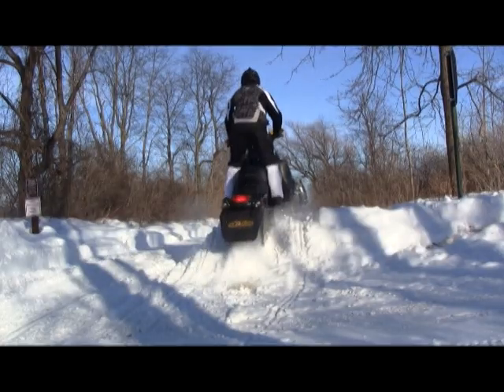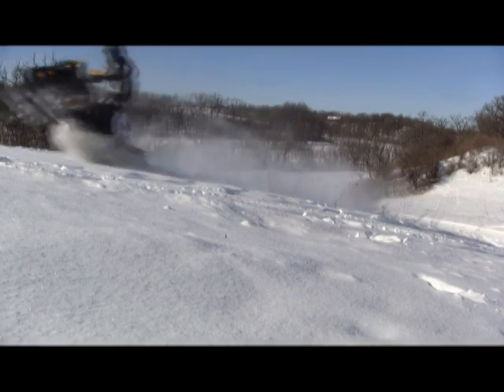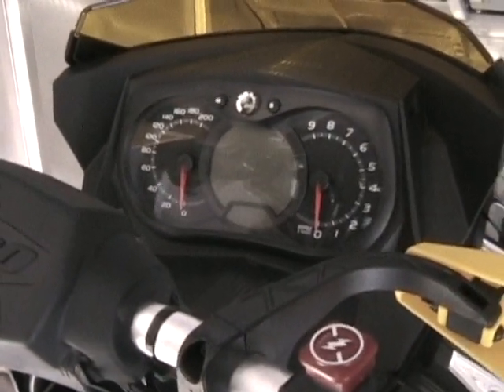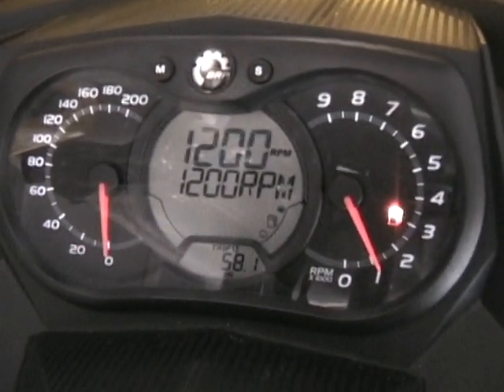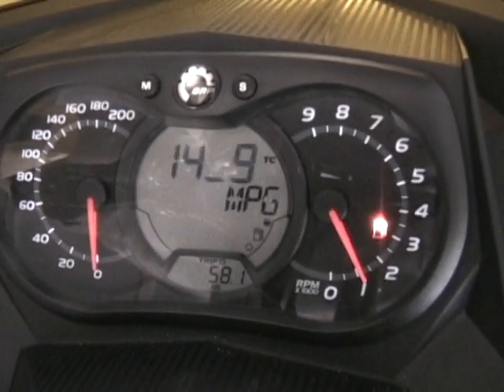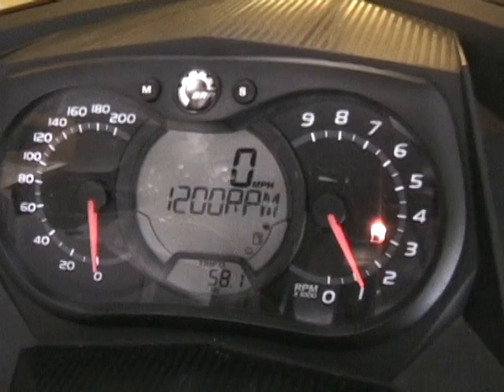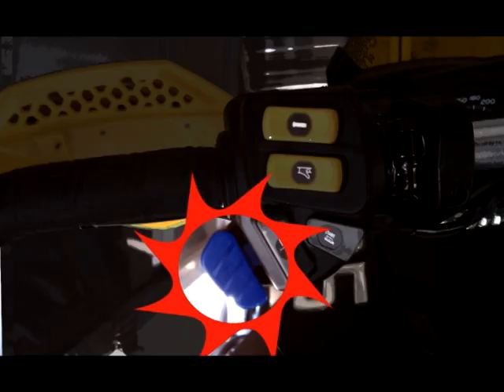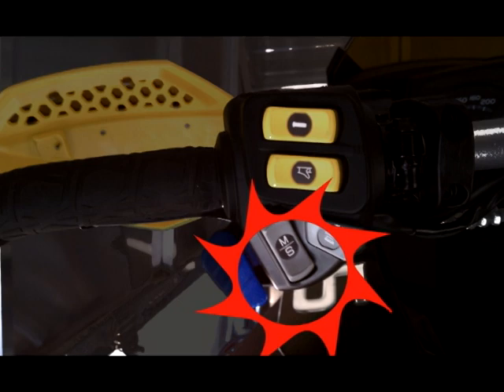How To Summerize a snowmobile engine...800 E-Tec style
Steps on how the lubricate the Ski-doo 800 E-Tec engine for Summer storage.